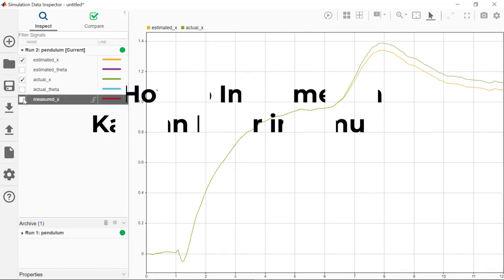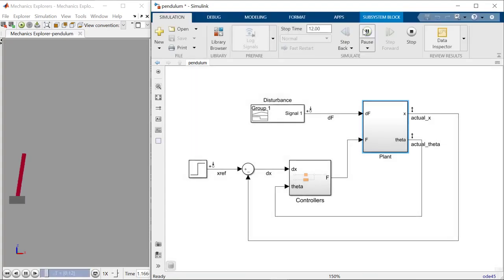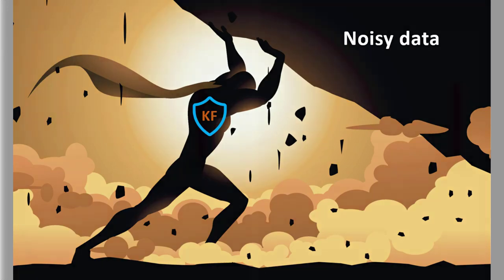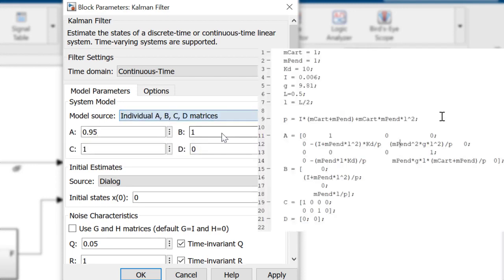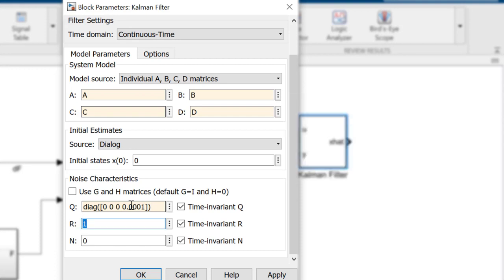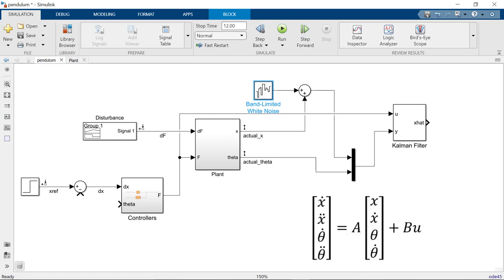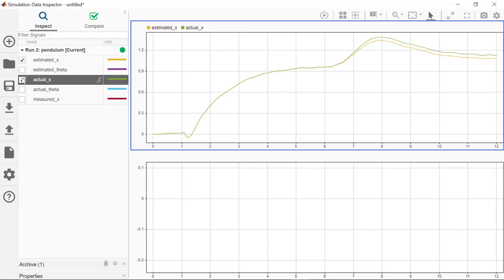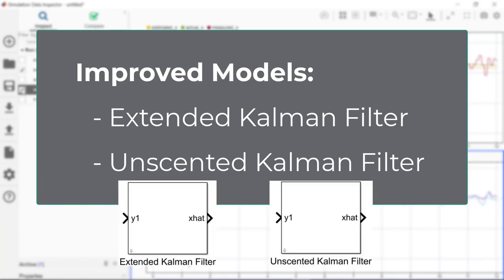시뮬링크에서 칼만 필터를 적용하는 방법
* 한국어 자막을 포함한 영상입니다.
이번 영상에서는 Simulink에서 칼만 필터를 구현하는 방법을 소개합니다. 제어기가 있고 정상적으로 작동하고 있는 시뮬레이션 모델에 왜 칼만 필터를 추가해야 할까요?

시뮬레이션이 완벽하게 작동하고 있어도 알고리즘을 실제로 배포할 때 시스템에 노이즈가 생길 수 있습니다. 칼만 필터는 노이즈를 필터링하여 시스템 위치를 추정하는 데 사용되고 시뮬레이션을 원활하게 해줍니다. 칼만 필터를 사용하는 자세한 방법을 영상을 통해 알아보세요.